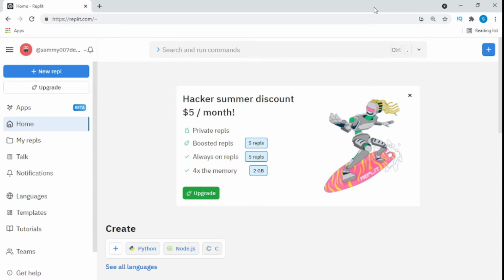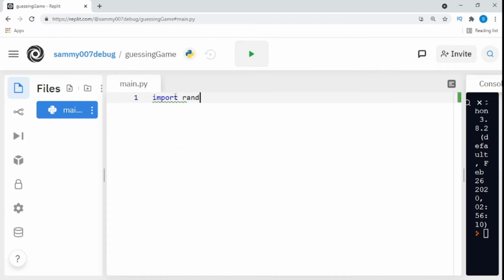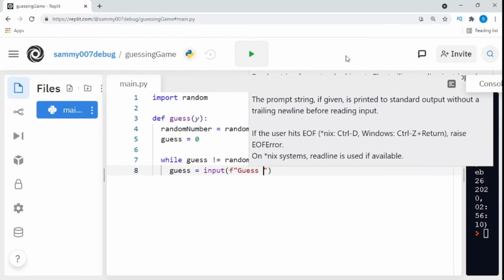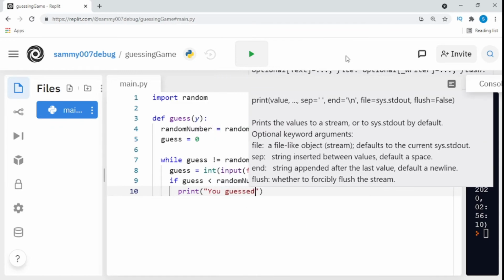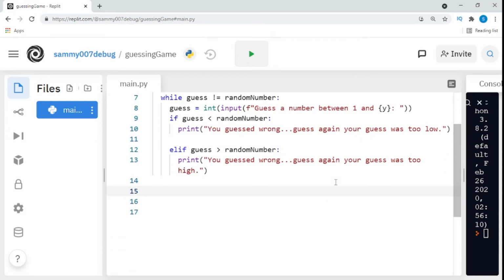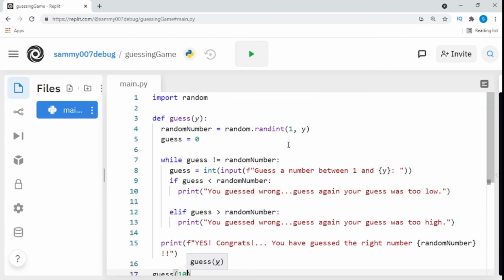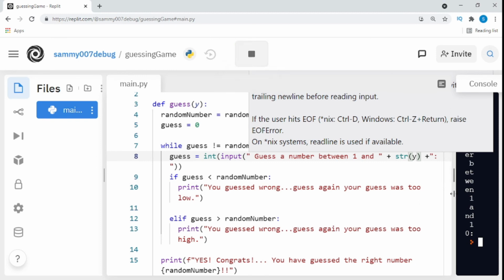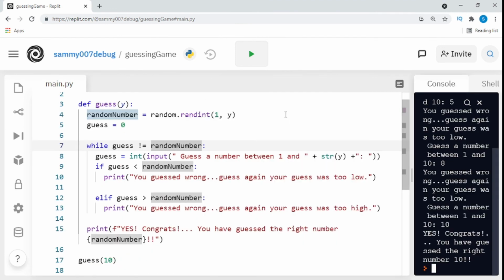Build a Python Guessing Game | Guessing Game in Python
In this video we created a number guessing game using the random module in python.
Thanks you guys are awesome!